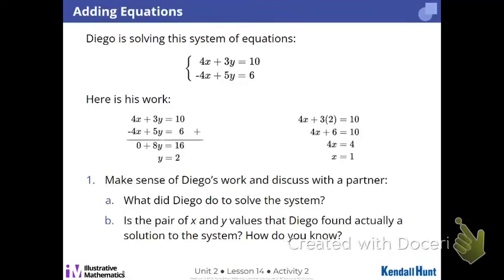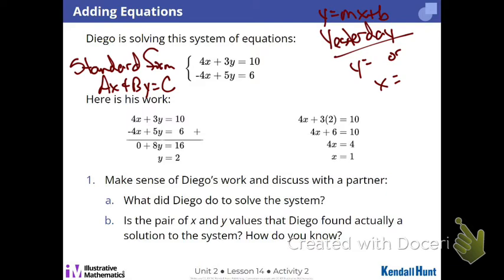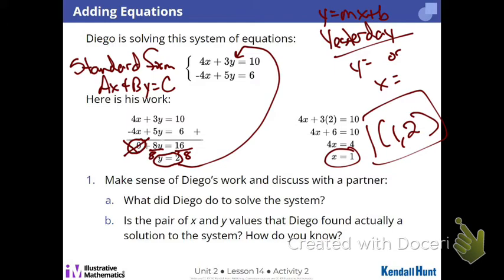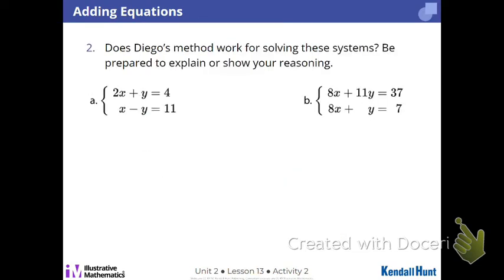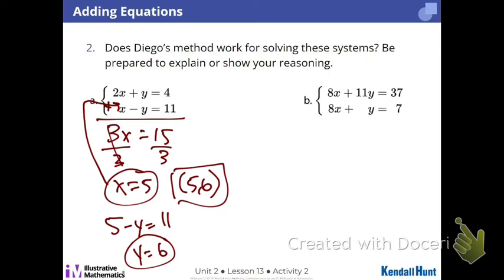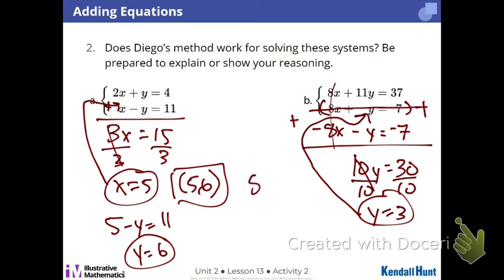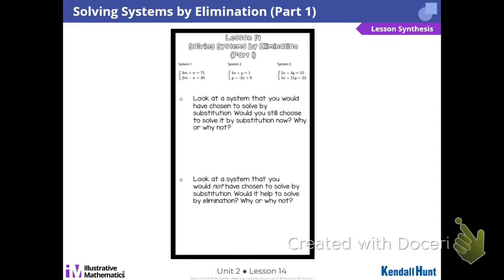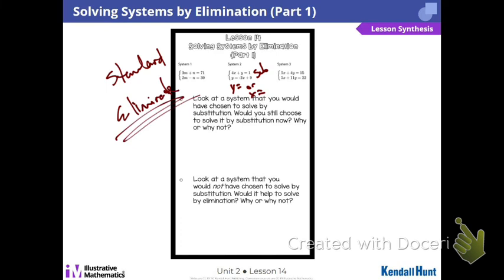2.14 Solving Systems Elimination Part 1 Algebruh